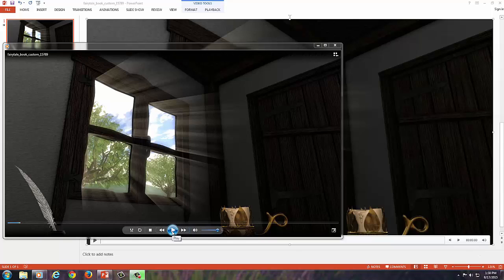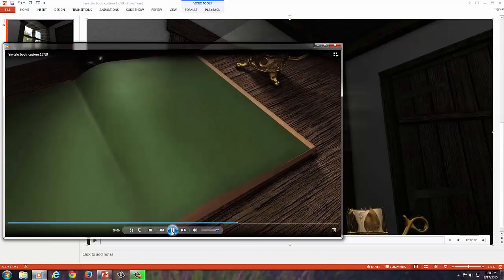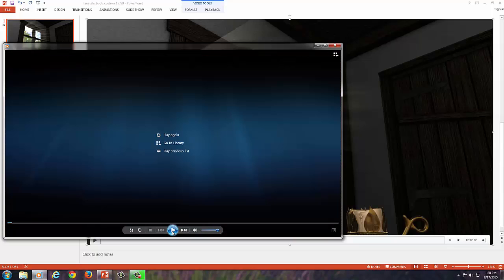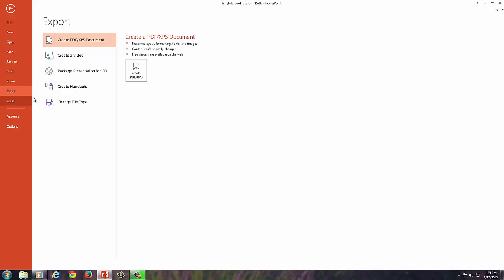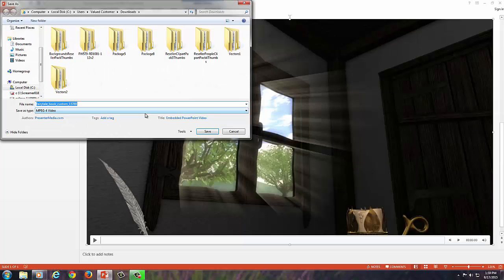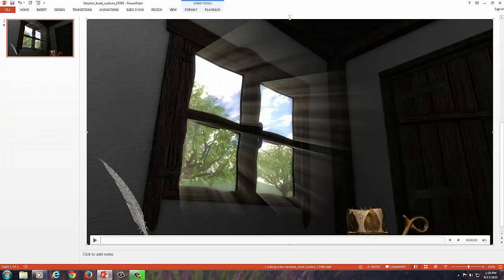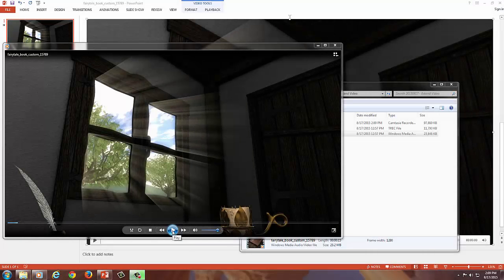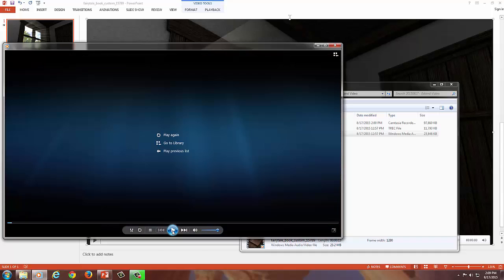Extending A Video In PowerPoint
In this video tutorial, Billy will walk you through simple steps to extend a video in PowerPoint. This can be useful for videos that end to soon and need a little extra length at the end.

You can download the custom video used in the tutorial